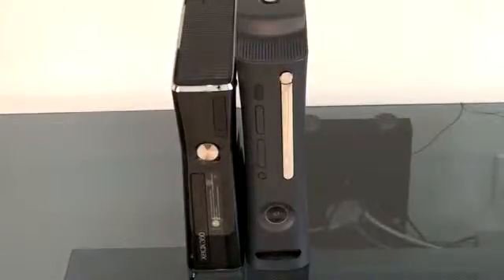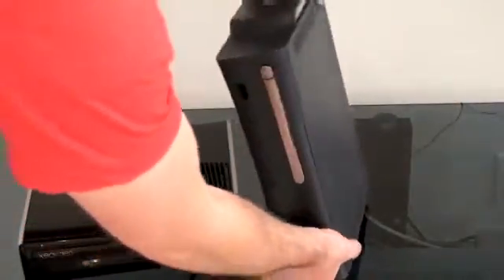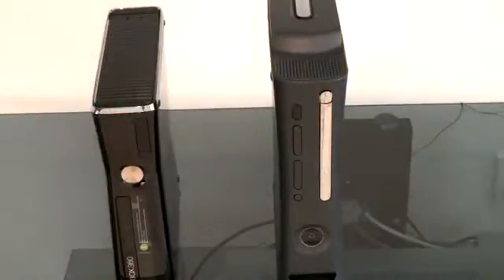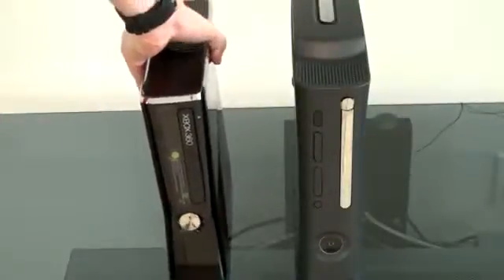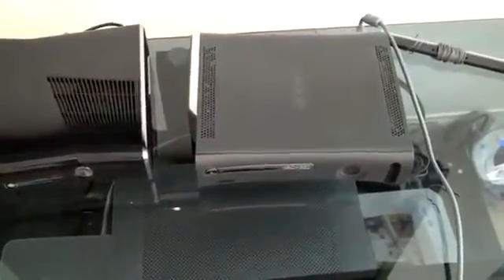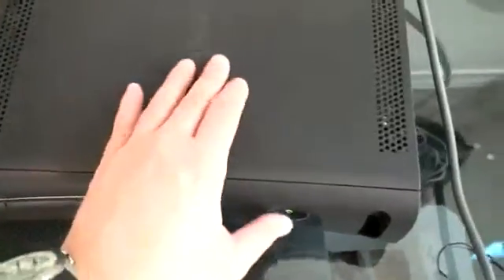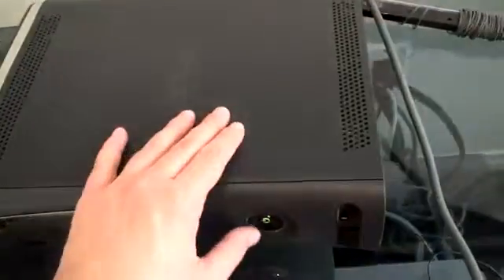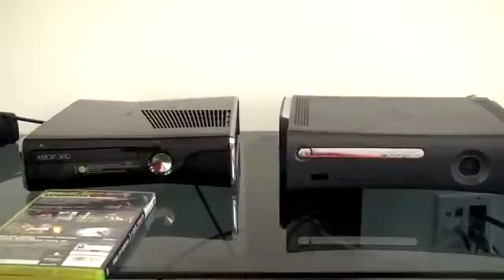New Xbox Slim Vs Old Xbox Fat